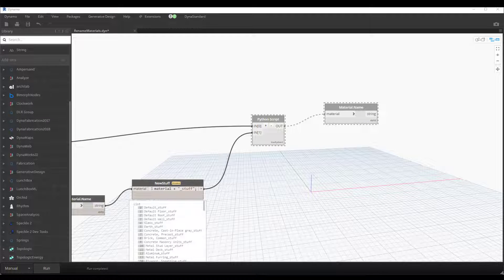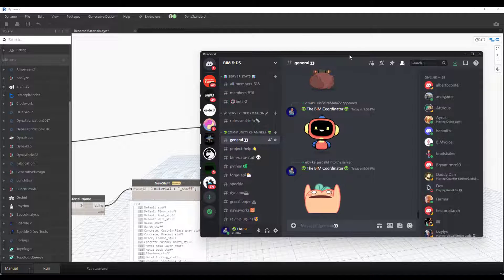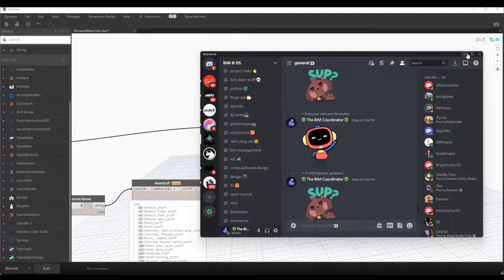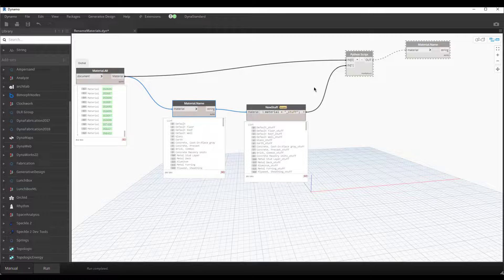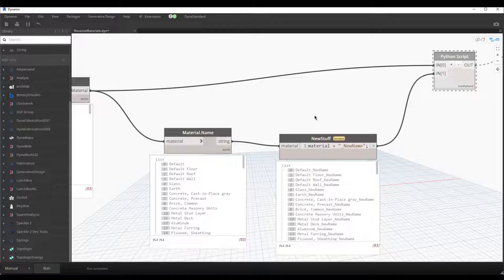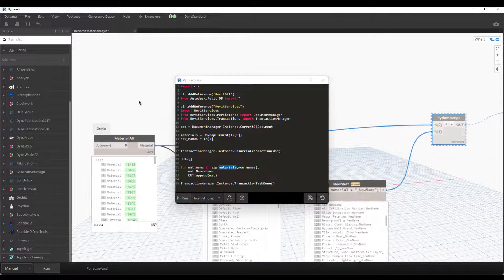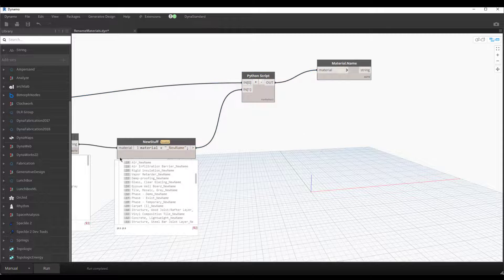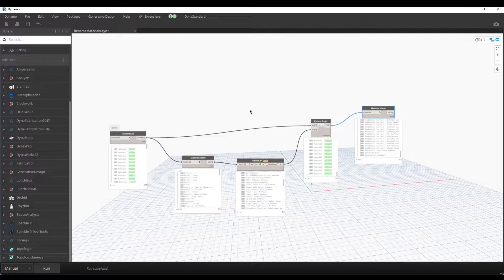Dynamo | Rename All Materials | Automation